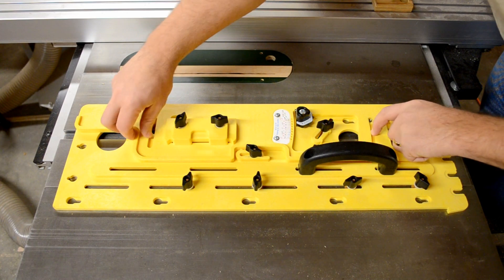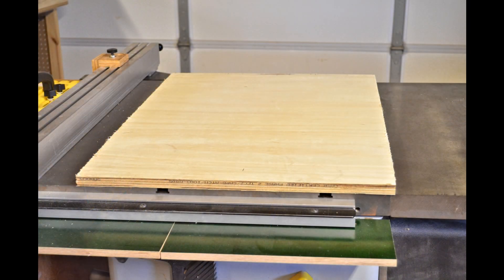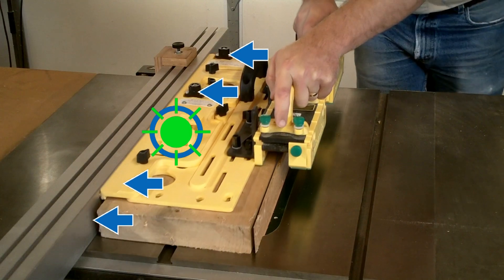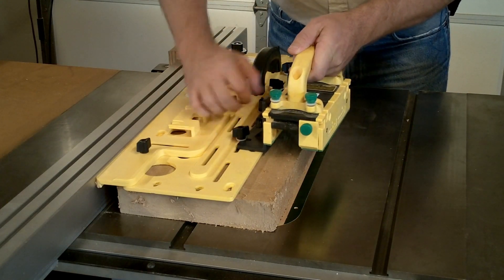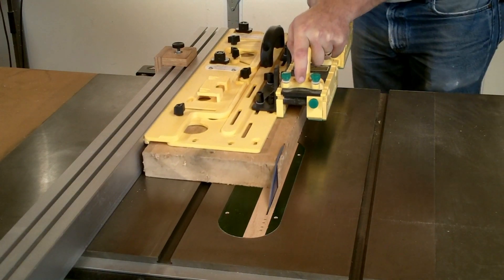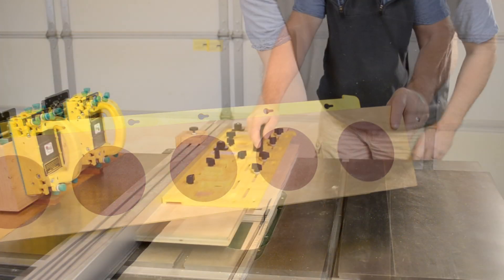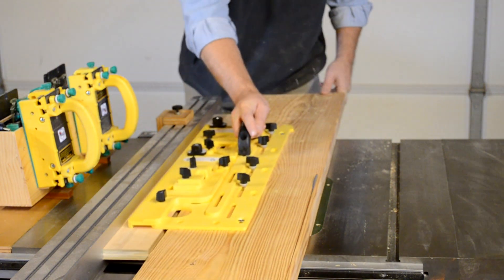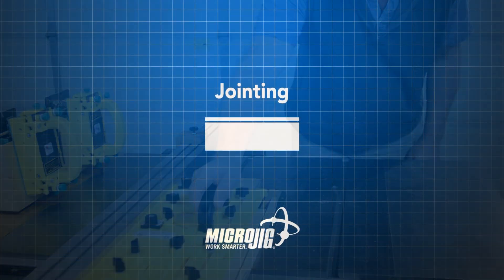Jointing a Straight Edge on a Table Saw with the MICRODIAL Tapering Jig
Use the MICRODIAL Tapering Jig by MICROJIG to joint a straight edge on large lumber